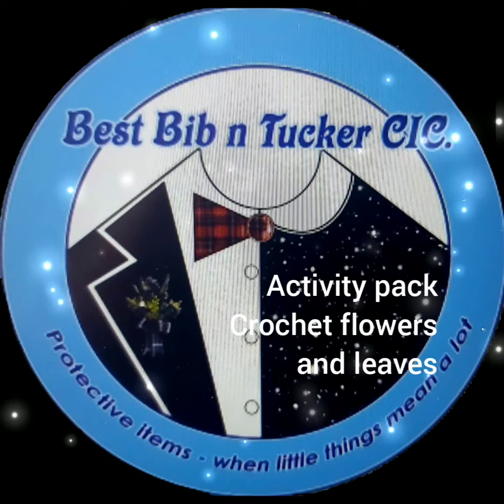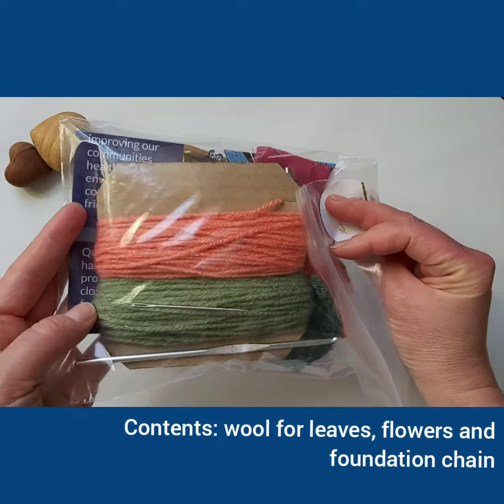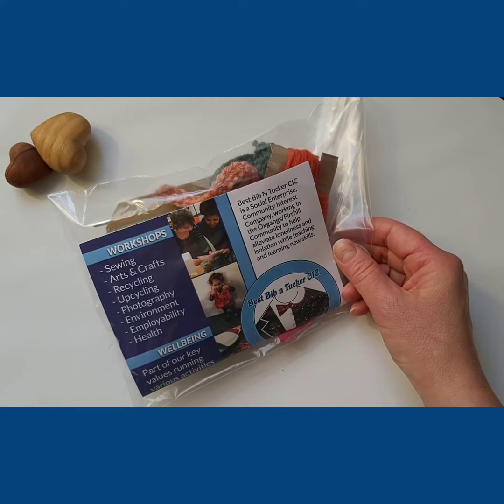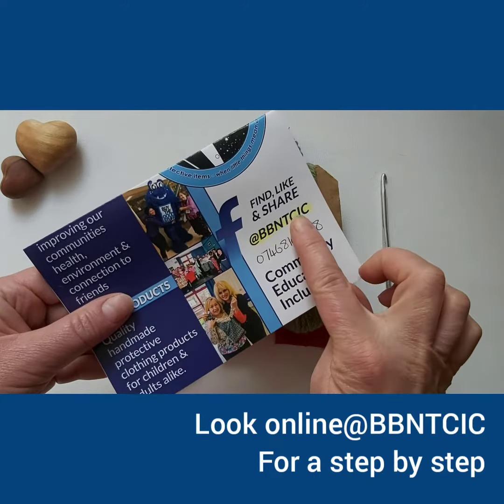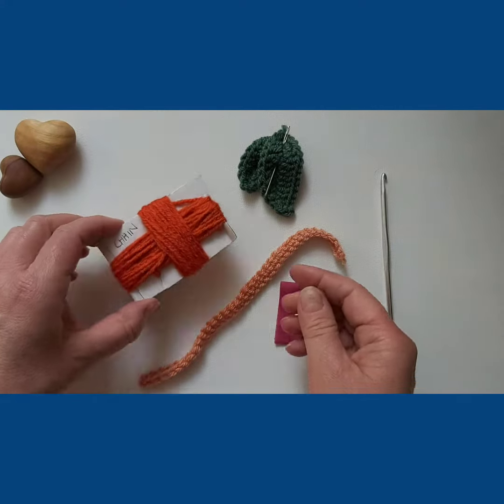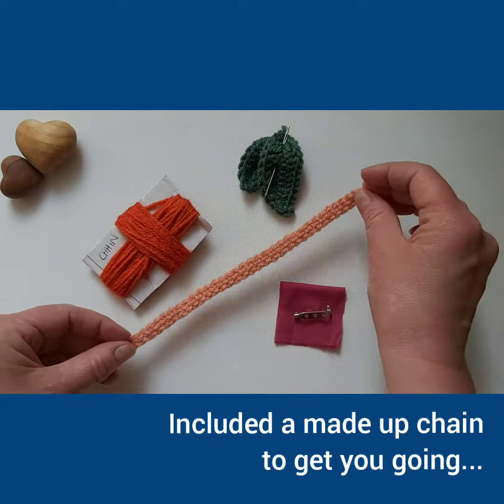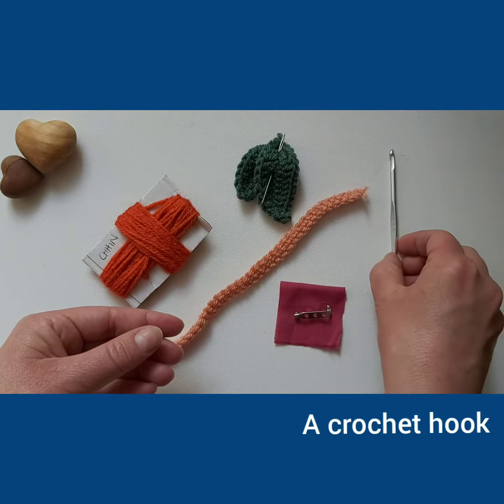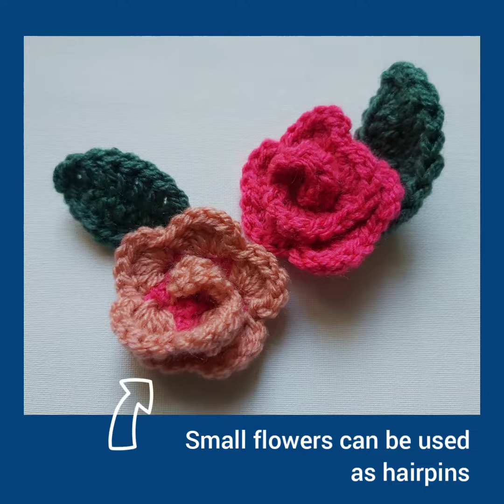ACTIVITY PACK - Crochet Flowers and Leaves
At BBnT under lockdown we have been supporting our clients by offering activity packs to learn new skills and manage isolation. Our packs were supported by Corra Foundation & The National lottery funding gratefully recieved and passed onto our community. We provide everything needed linked to a step by step online tutorial. These packs were distributed to adults. The online tutorial would suit children 12+.